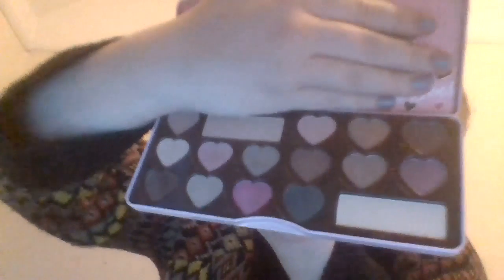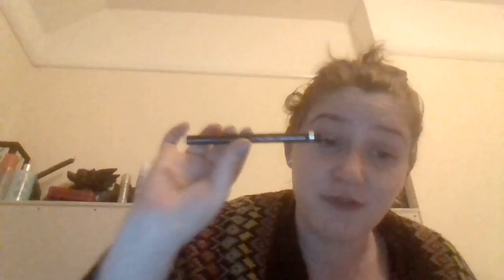Whats In My Makeup Bag